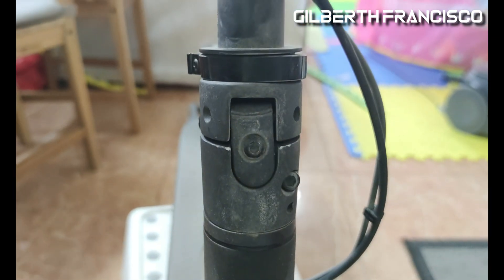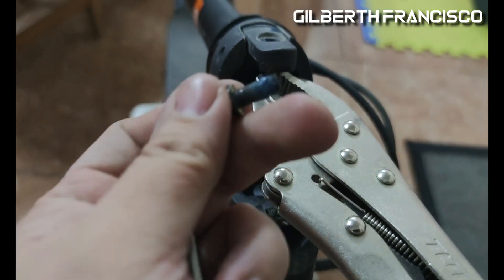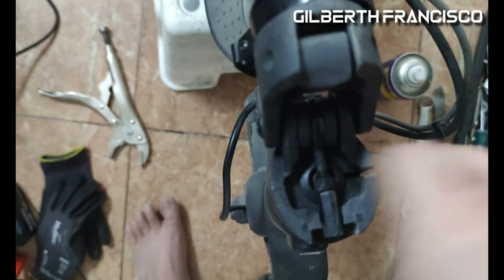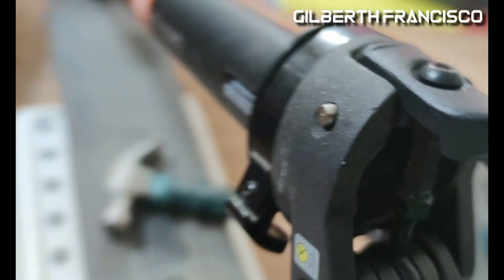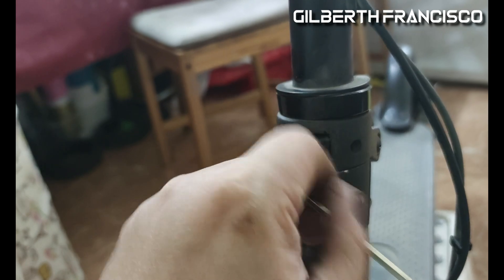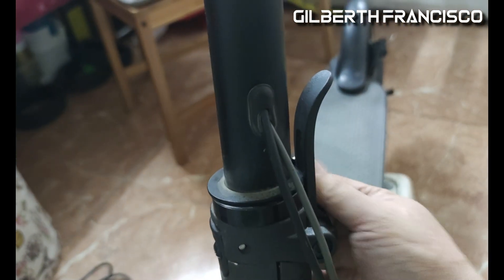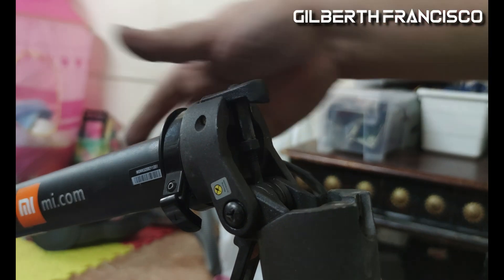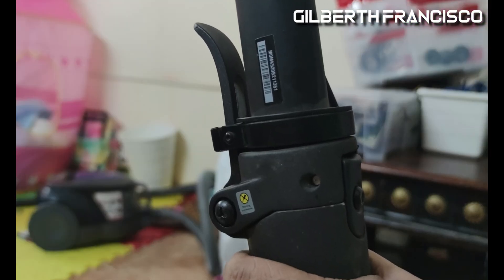XIAOMI STEM REPAIR | CALIBRATION | PIN REPLACEMENT | WOBBLING | SQUEEKING SOUND